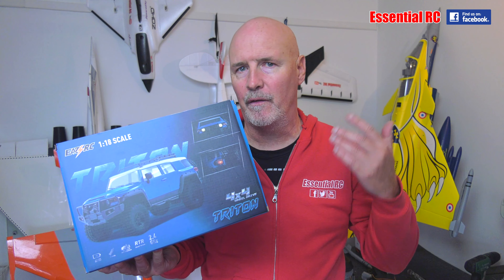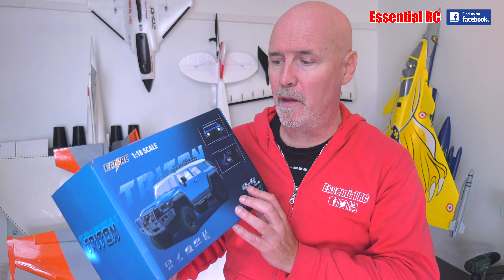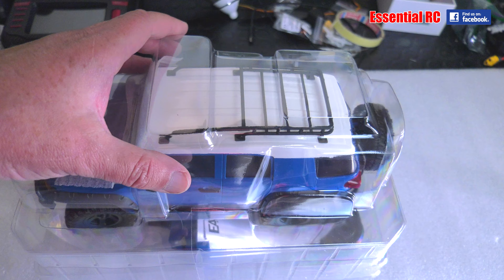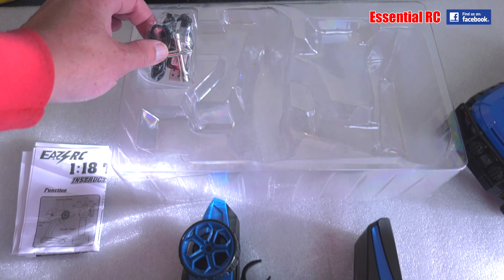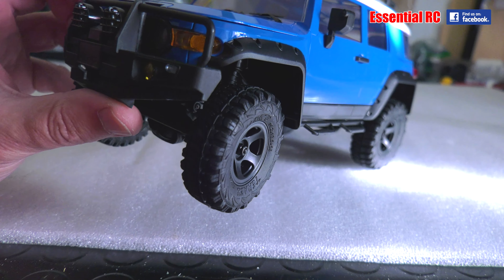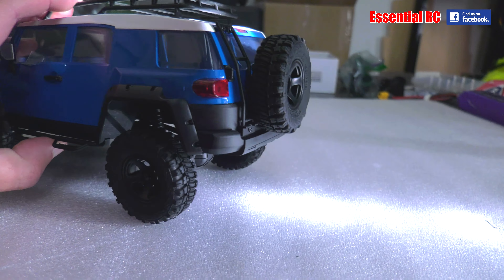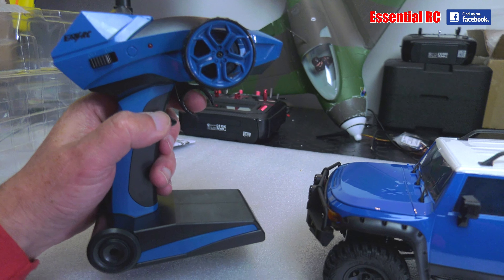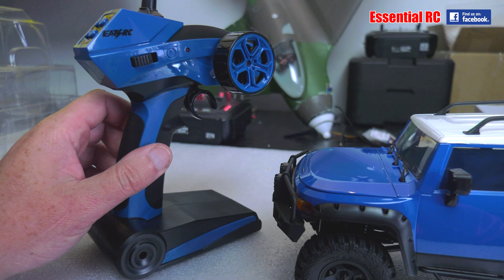CHEAP FIRST OFF ROADER ? 4WD RC Crawler | READY TO RUN and 30 minute run time | EAZY RC TRITON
Put 3 AA batteries in the transmitter, charge up the drive battery with the provided USB  lead and you will be ready to start crawling. With proportional throttle and steering this little off roader can tackle some fair size obstacles with the big chunky tracked tyres. The battery gives a genuine 30 minutes+ of drive time and the front/back lights come on with use of forward/reverse throttle. The front side indicators come on when you turn left or right.

00:00 Intro
01:06 Unboxing
03:46 Drive
06:06 Summary
09:02 Outro

Filmed by Dom Mitchell for the 'Essential RC' YouTube channel using the Panasonic AG-UX180 4K camcorder in his back garden! Onboard shots using the Insta360 GO2 action camera.